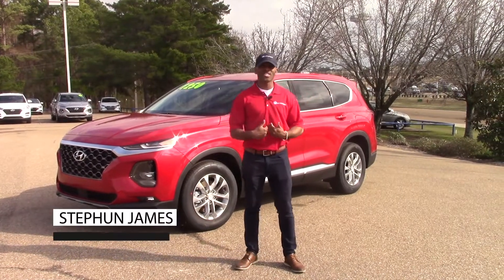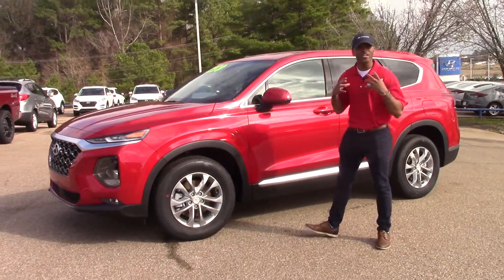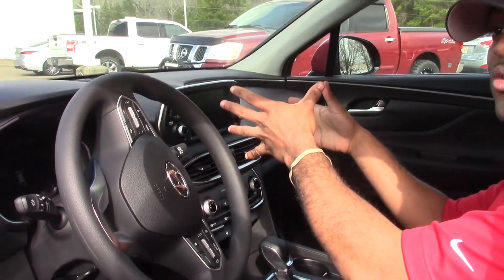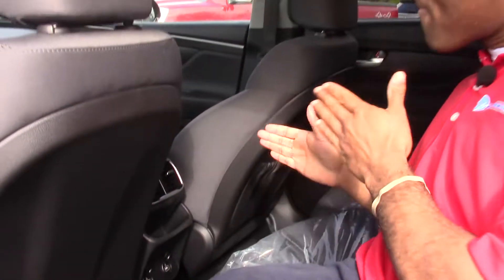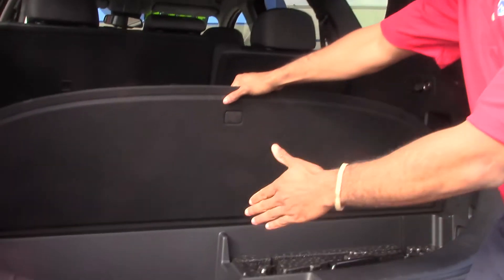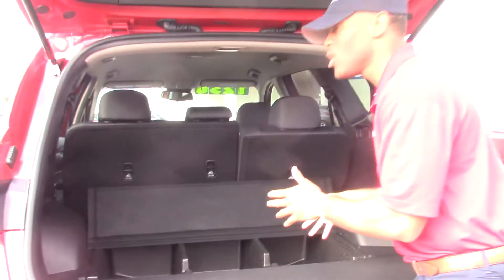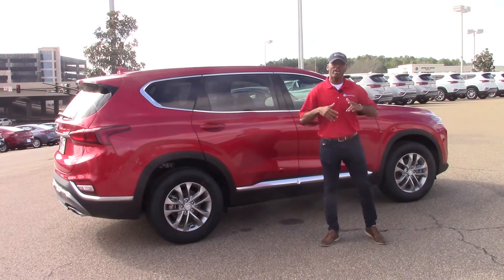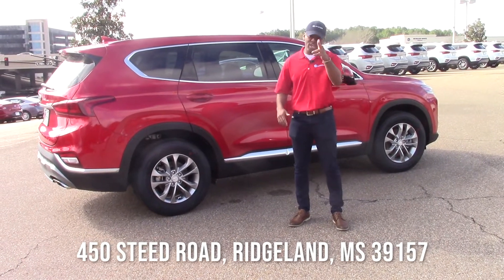2020 Hyundai Santa Fe • Ridgeland, MS • Wilson Premier Hyundai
Wilson Premier Hyundai near Jackson, MS. Wilson Premier Hyundai is Mississippi's newest Hyundai dealership located in Ridgeland, MS on I-55 & Steed Road near Jackson, MS. Where there's a Wilson, there's a way!